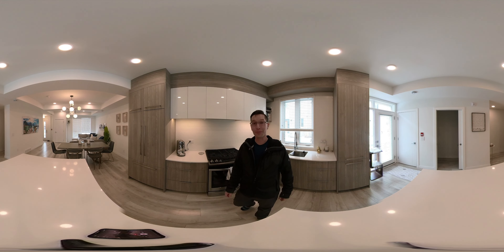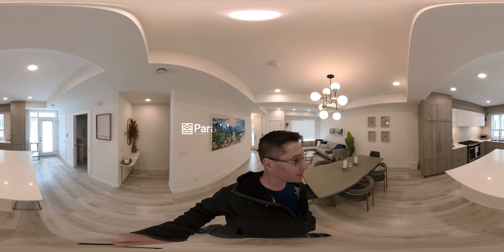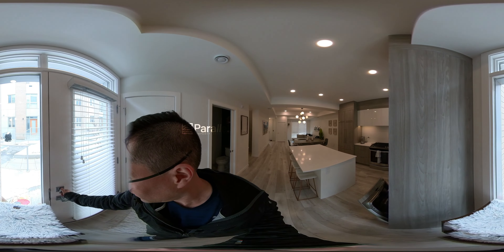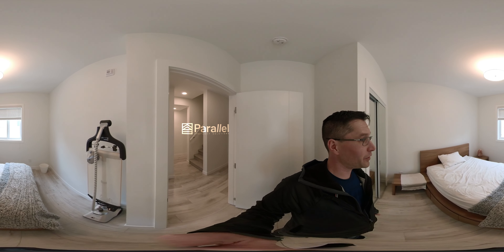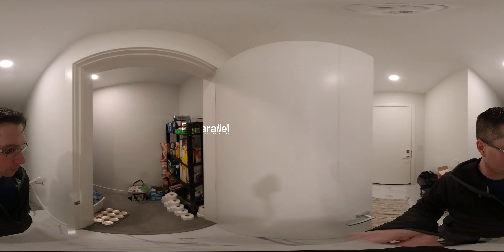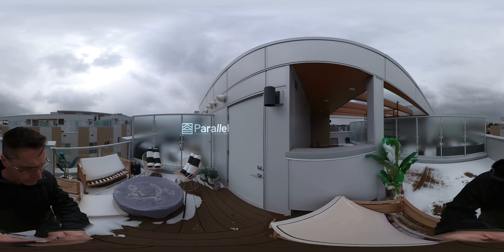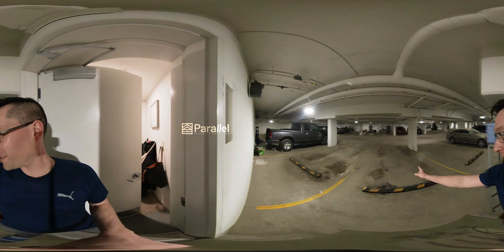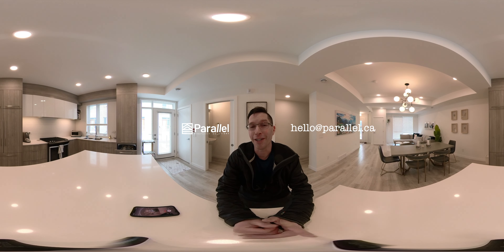FOR RENT: 3 bdr plus a den enormous rooftop patio double car underground parking University District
Come home to a modern and sleek Truman-built home ready for you and your family.
From the rooftop patio to the underground parking this property is sheik, stylish, functional and fabulous.

This stylish property features 9' ceilings, hidden appliances for a clean feel, open concept layout, pull out drawers, and minimalist design.

MAIN FLOOR:
9' Ceilings

Open concept living room, dining room, and kitchen makes hosting a snap.

Hi-end kitchen with Gas range, integrated (hidden) fridge and dishwasher, built in microwave and enormous island with bar seating.

Incredible natural light augmented by upgraded lighting package.

Half bath for guests

Access to rear patio and shared open space to connect with your neighbours

1st Floor:
Master bedroom with ensuite and walk in closet

Ensuite built around his / her vanity and beautiful shower

2 additional bedrooms

Additional bathroom

2nd Floor:
Access to the incredible rooftop patio

Incredible views and the southern exposure means tons of sun for your plants and bbq's

Large storage room

Lower Level:
Games room

Mud room

Access to parkade which includes 2 underground parking spots

Location:
This property is minutes from the University of Calgary, Foothills Hospital, Children's Hospital, hiway 1, Shaganappi Trail, and Crowchild trail

The main street is a 2 minute walk away and features a movie theatre, 5 Guys, multiple hair studios, banking, grocery store, and more. You can basically park your car and walk everywhere. I'm also told the theatre is absolutely amazing.